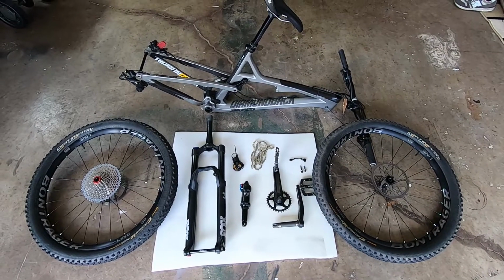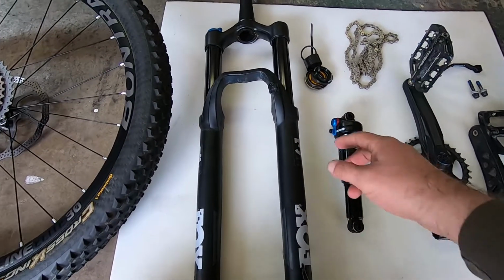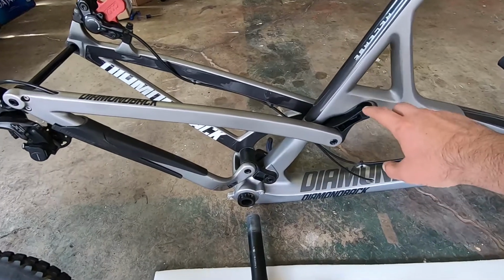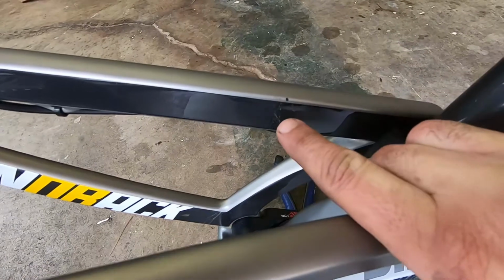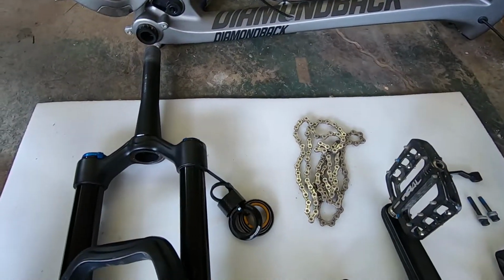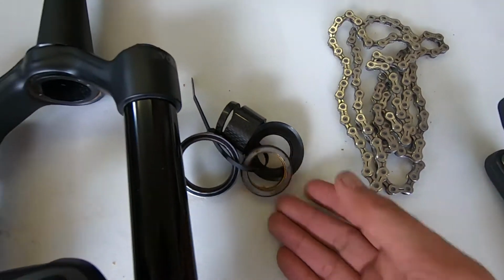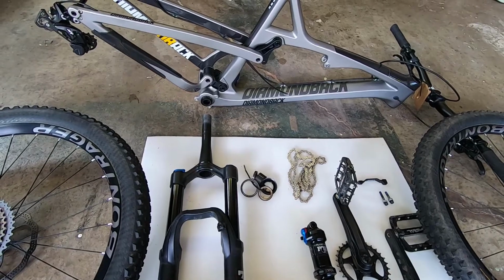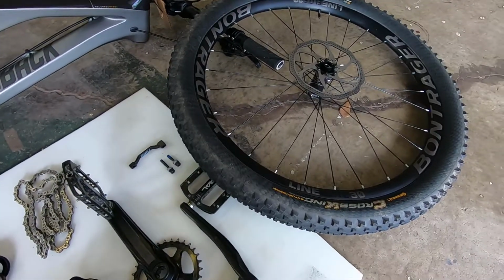Diamondback Release 4C Maintenance Teardown!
Time to give my bike a full maintenance service after two year riding it. The bike is holding up great. I am doing the frame pivots, headset, suspension service and generally cleaning and lubing everything. Should ride like new again!